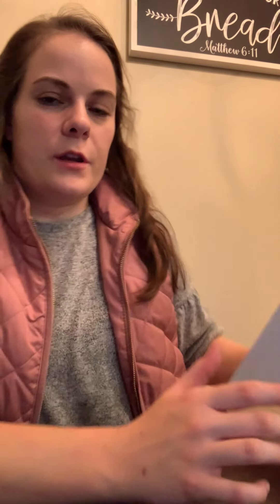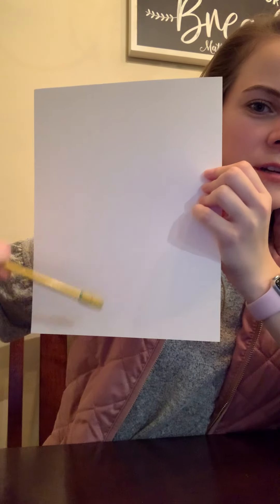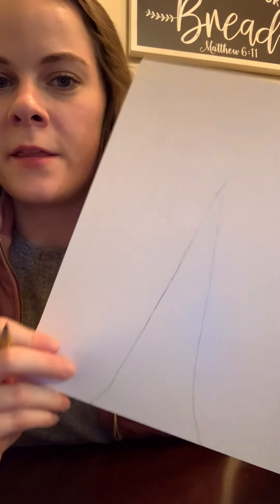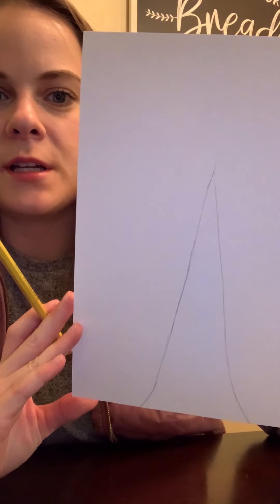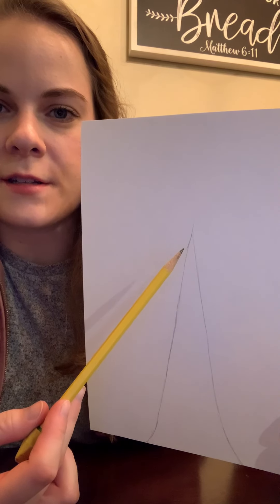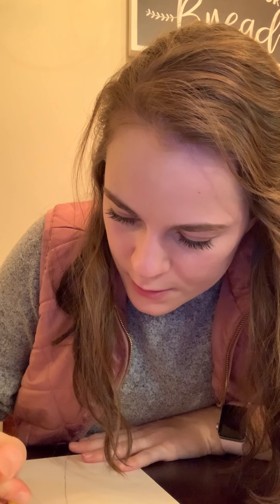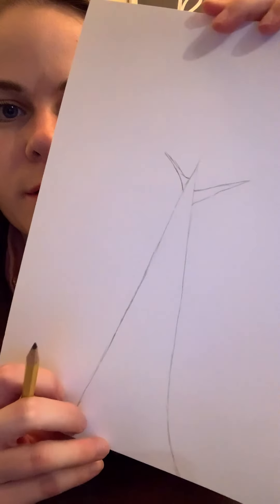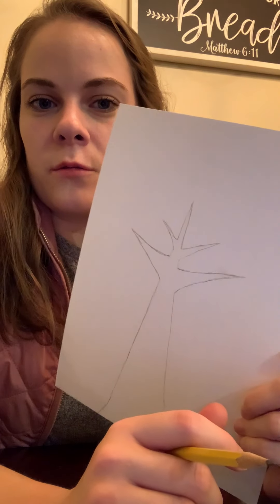The First Christmas Tree Project with Miss Laylan, Part 1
Watch and draw along with me based on the story we read, "The First Christmas Tree"!